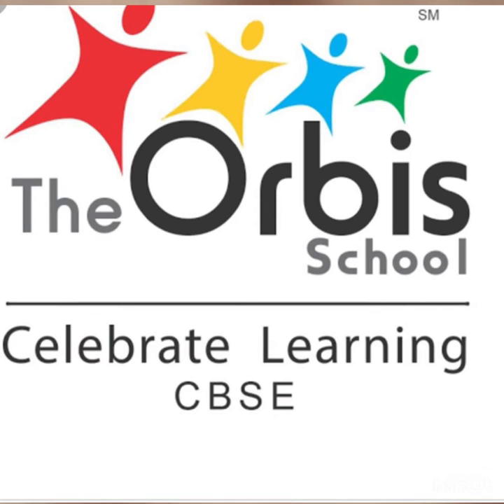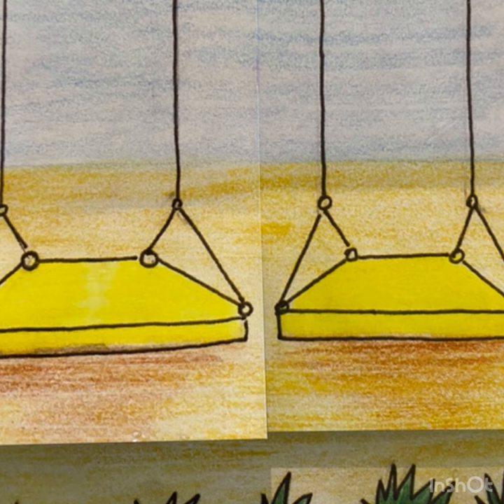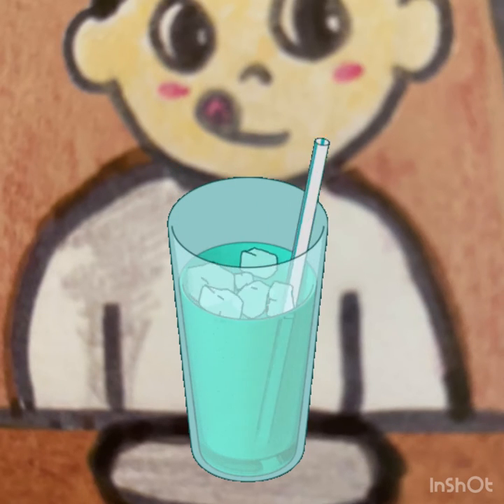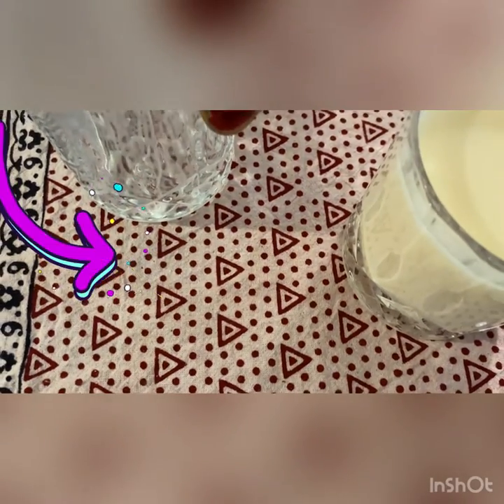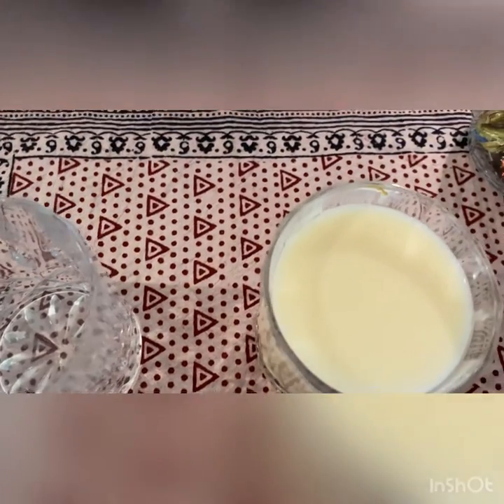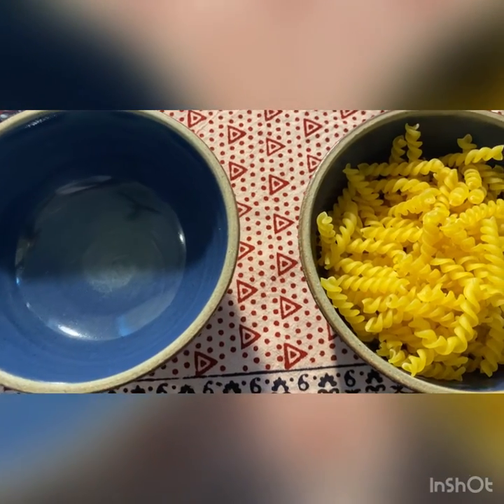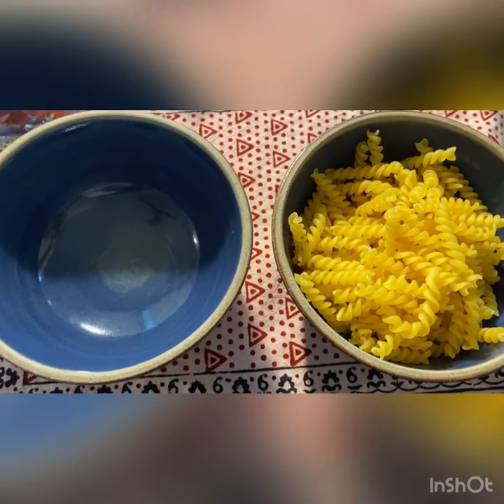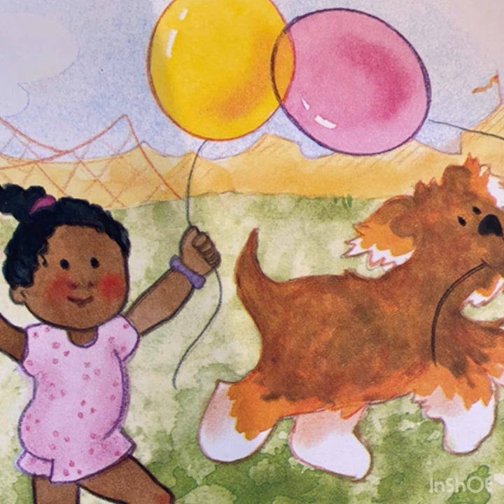The Orbis School M - Nursrey - Maths - Concept Empty & Full